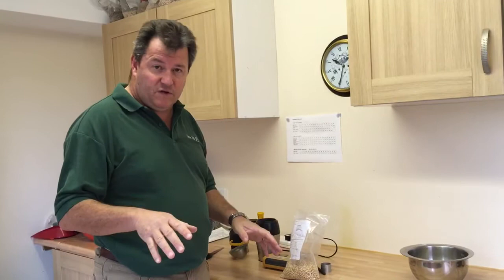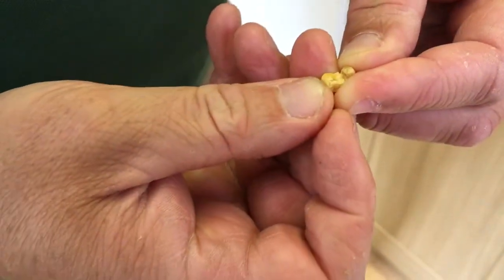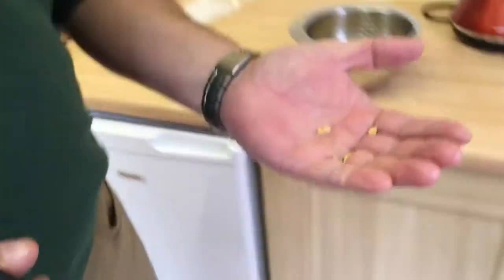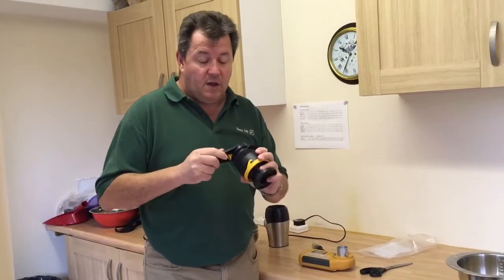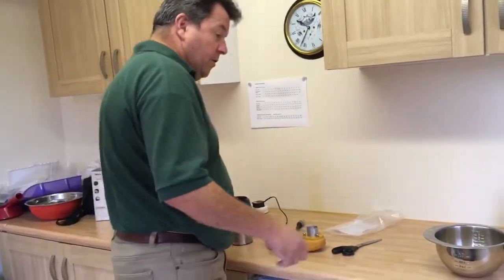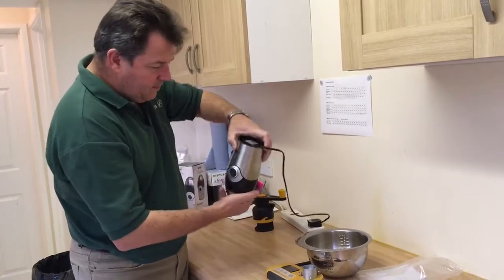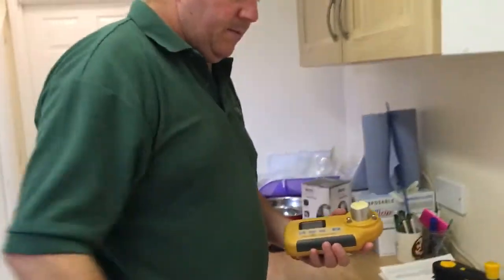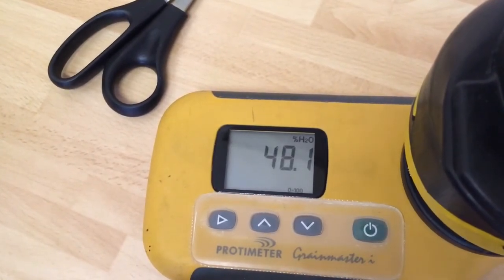How do I know my soya beans are 14% Moisture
David does a quick demonstration of how to test the moisture content of soya beans.